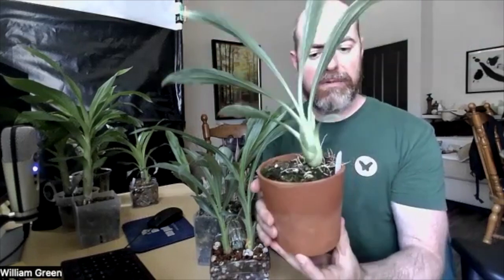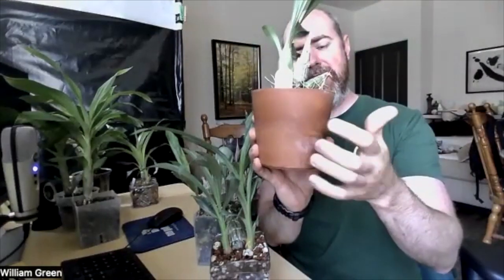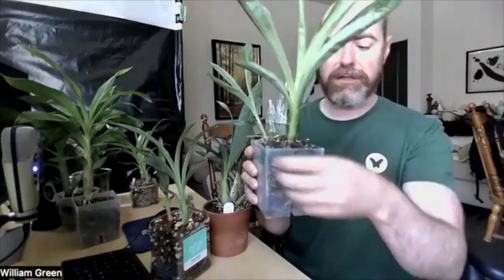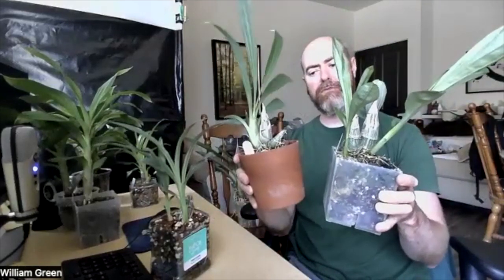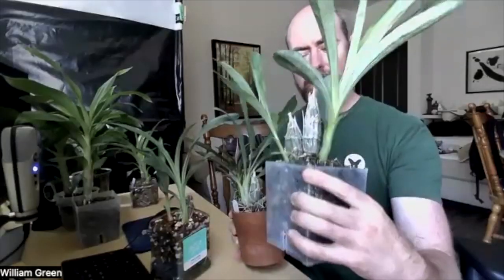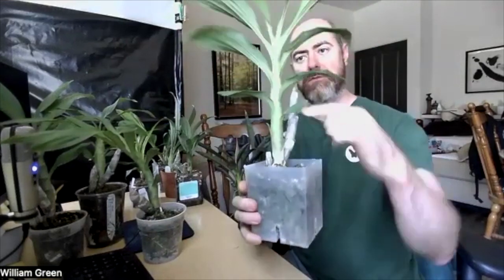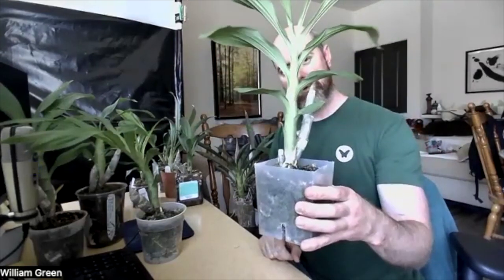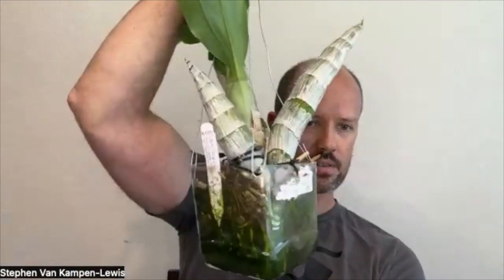Mid-season Catasetinae Chat with Stephen Van Kampen-Lewis • 29 July, 2023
Stephen @SVKLOrchids and I have a closer look at some of our Mormodia, Clowesia, Cycnoches, and Catasetum plants in the middle of their growing season.